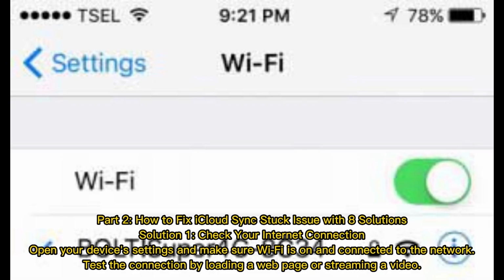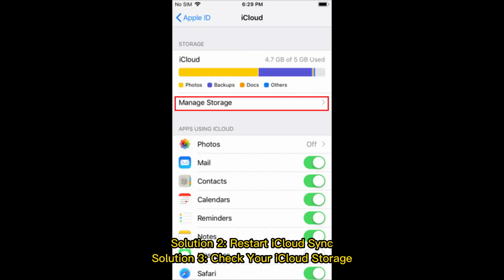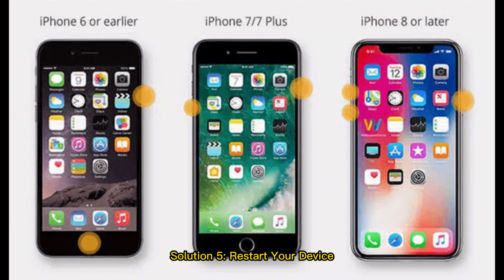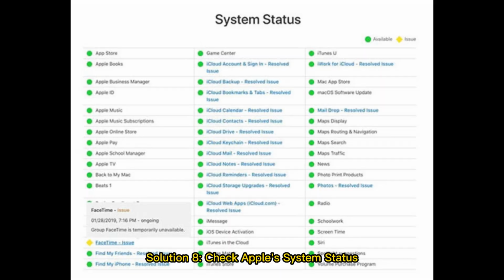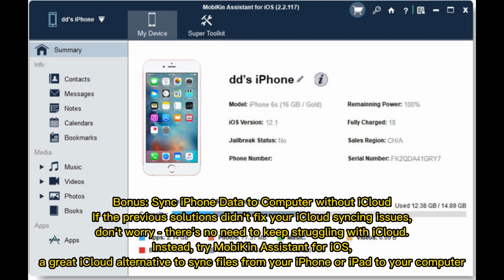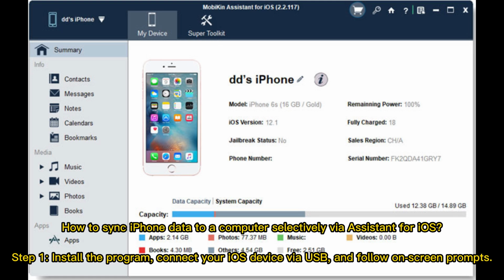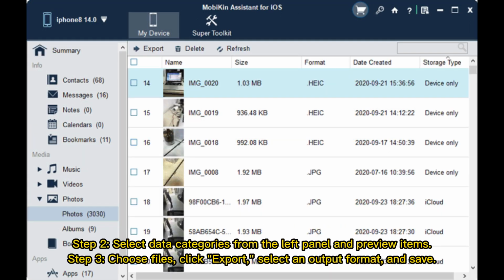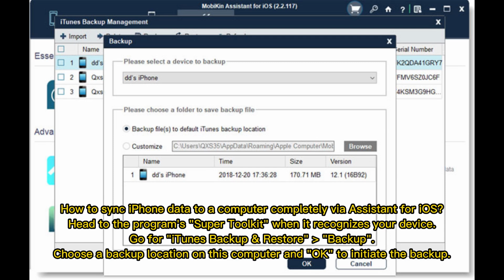iCloud Sync is Stuck? Here's How to Fix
Frustrated with iCloud sync stuck issue? Let me guide you through the common causes of iCloud sync problem and explore simple solutions to fix it, ensuring seamless data synchronization across your Apple devices.

00:00 Start
00:21 Part 1: Why is My iCloud Sync Stuck?
00:40 Part 2: How to Fix iCloud Sync Stuck Issue with 8 Solutions
01:09 Bonus: Sync iPhone Data to Computer without iCloud